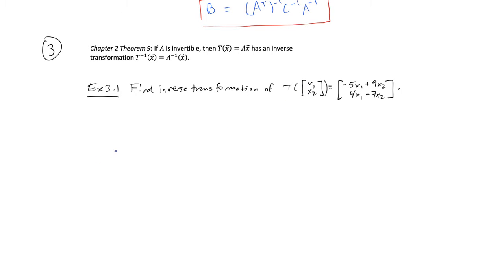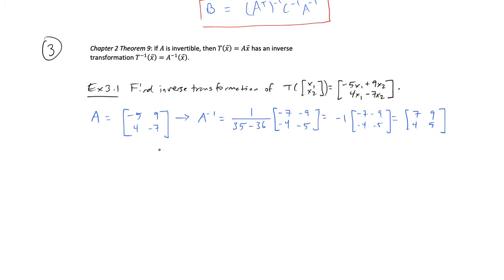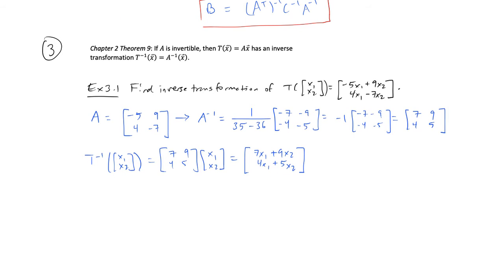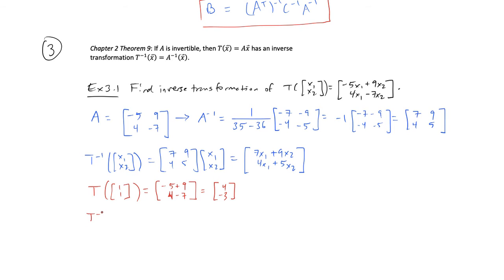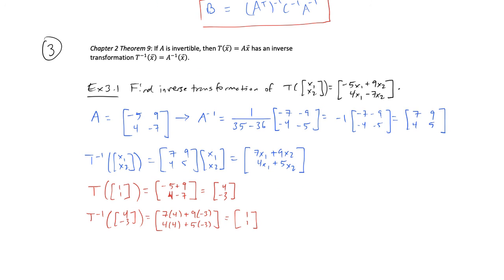Inverse of a matrix transformation (2 2and3c)